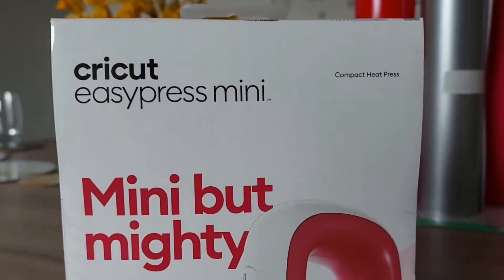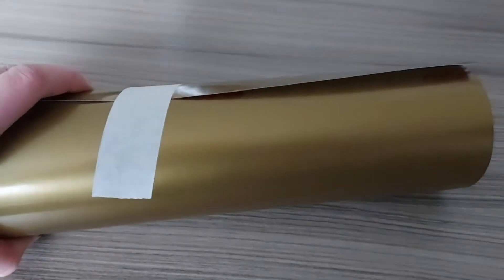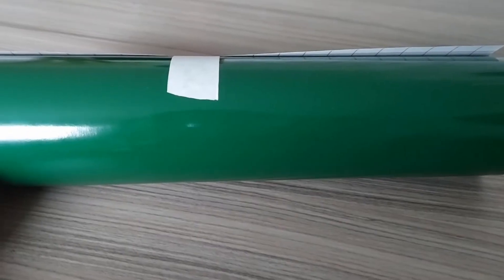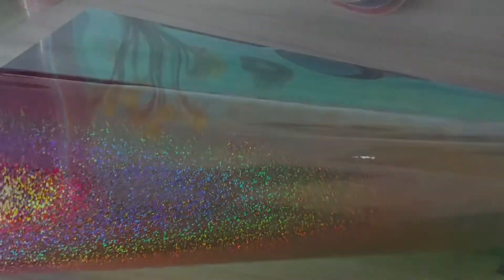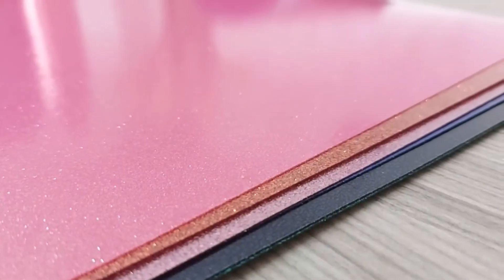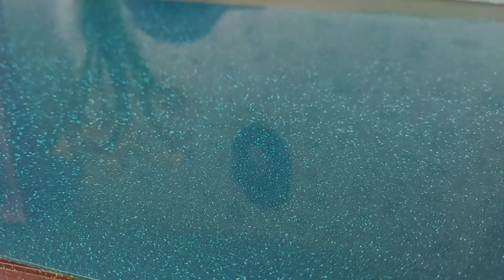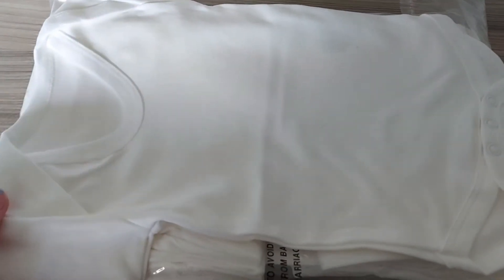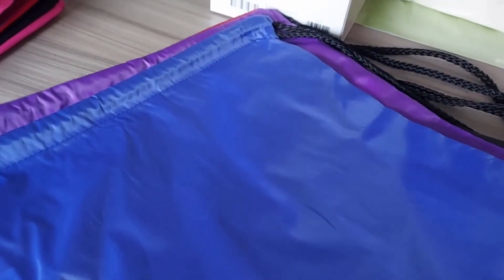Cricut easypress mini & Materials Haul from MDP Supplies - Permanent Vinyl, Iron-on Vinyl & more!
I show you my Cricut easypress mini & Materials Haul from MDP Supplies - Permanent Vinyl, GemFlex Iron-on Vinyl & more!

🌻🌻🌻 About 🌻🌻🌻
On the 8th February 2021, I got my first ever Cricut machine so I decided to start a second channel to share my Cricut journey with you!

Have a lovely day xx